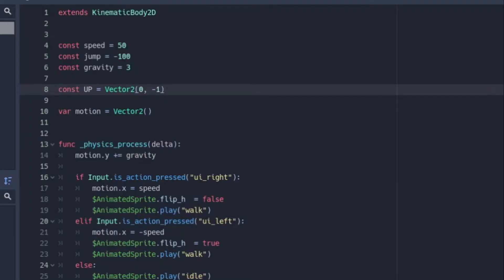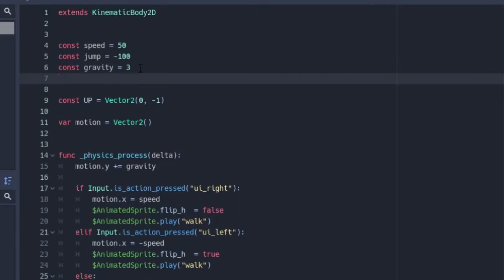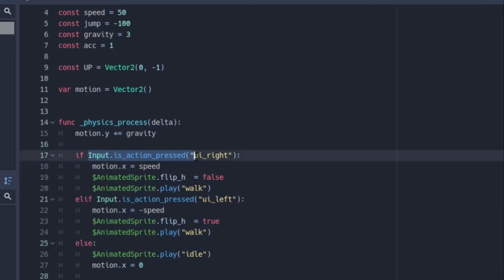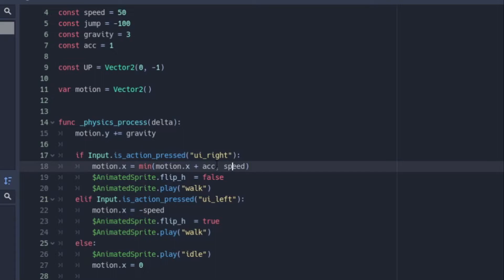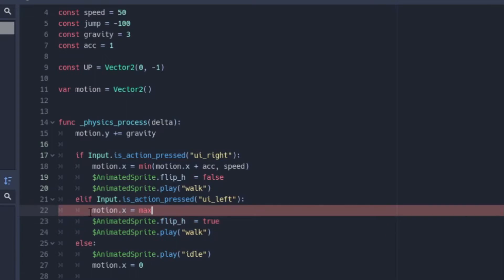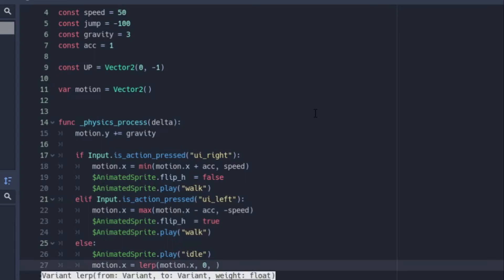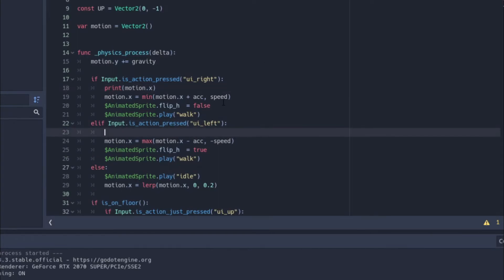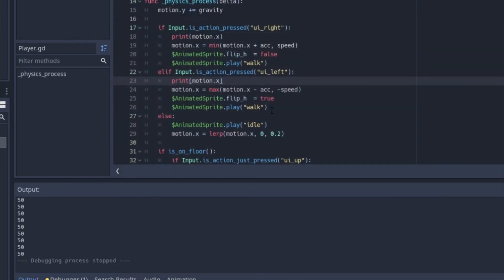How to Make Smooth 2D Player ACCELERATION in Godot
have a great rest of you day and of coure be safe :)))

      - thanks DevWorm,